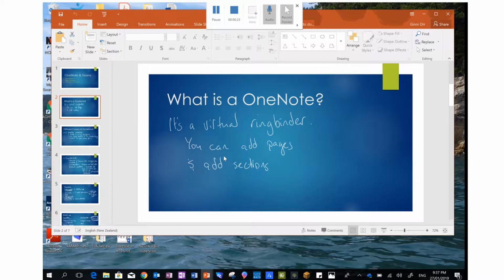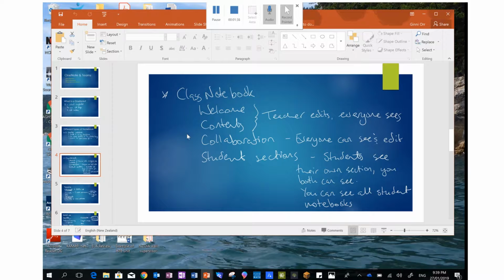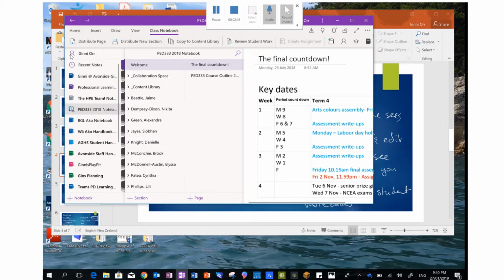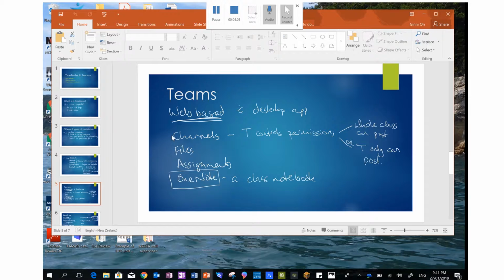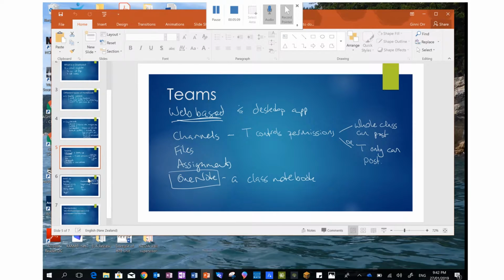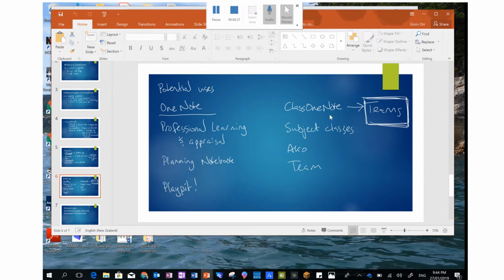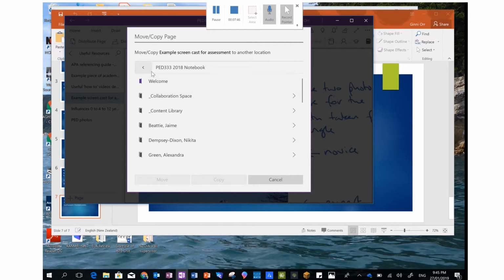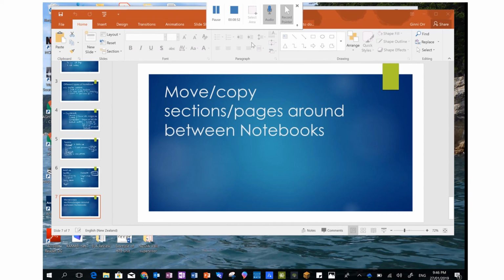OneNotes & Teams 4 Staff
An explanation for teachers. OneNote what is it? What are the different types? How do they fit into Microsft Teams?